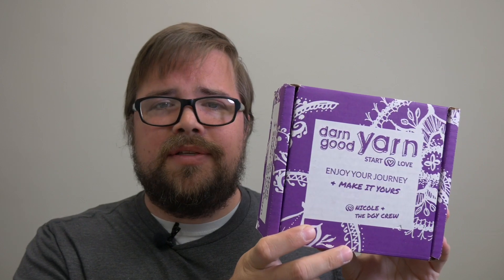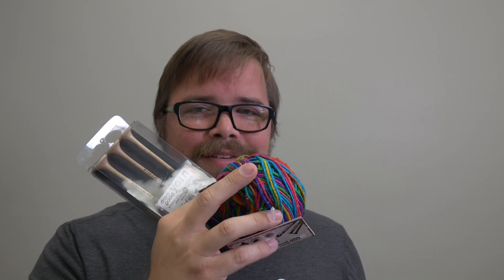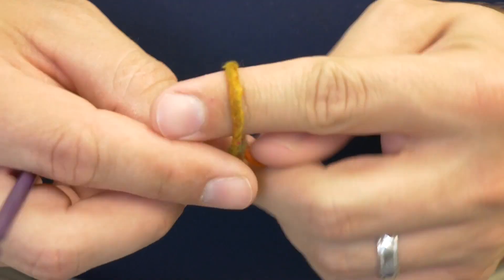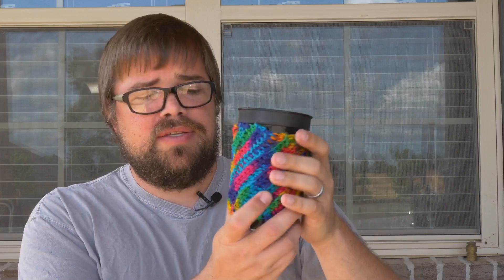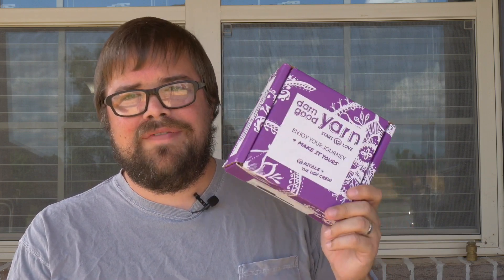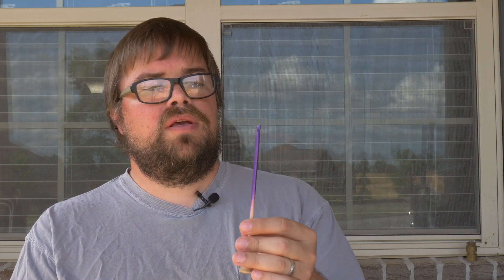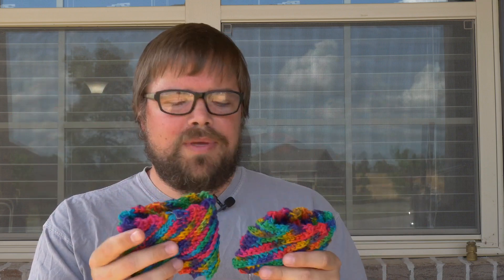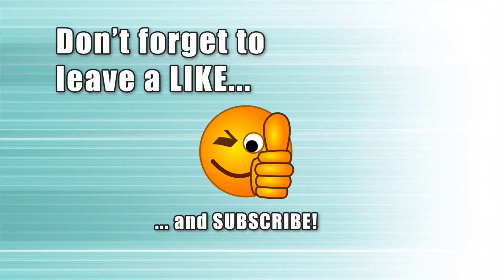Darn Good Yarn subscription box... just how good is it?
This week I review my first Darn Good Yarn subscription box. Check it out to see what I thought about it, and watch until the end for a giveaway!

Also, if interested, you can get your own Darn Good Yarn subscription box

Check out my Etsy shop for other patterns I have created, as well as the occasional cross stitch I may also post for sale!

Want to send me something AND get a guaranteed shout out in a video? Here's an address!